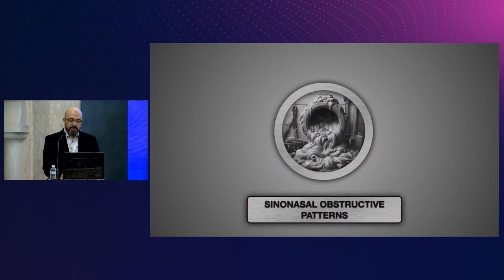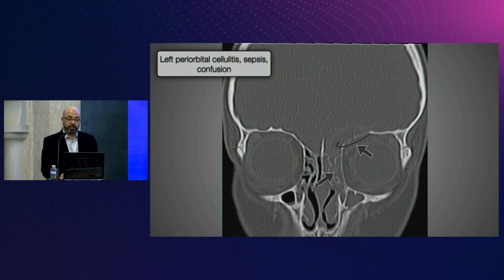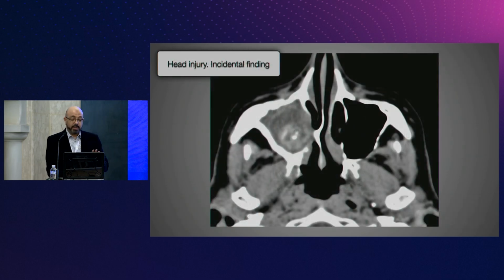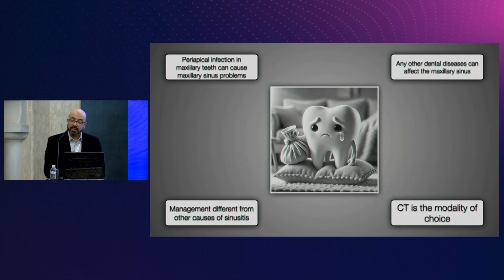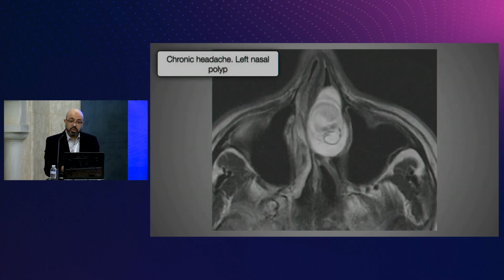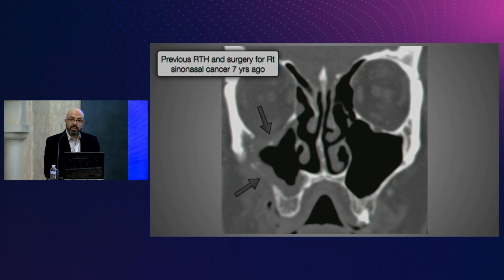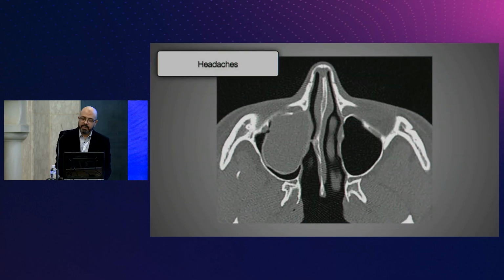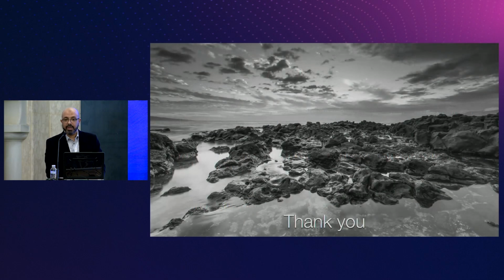Imaging of non-neoplastic PNS diseases | Dr. Alaa Abdelgalil